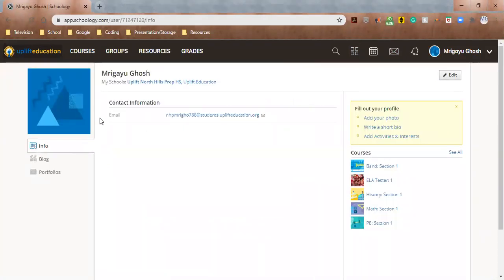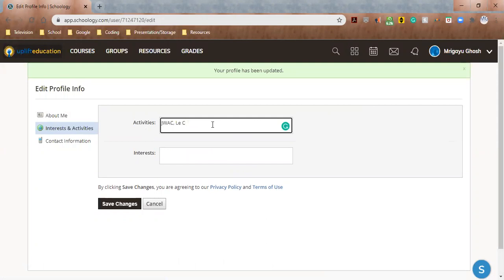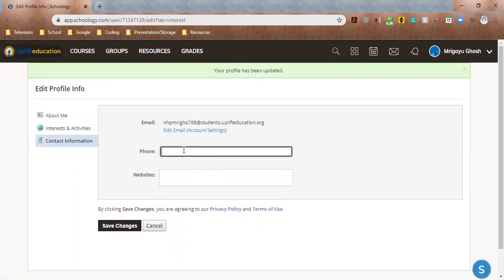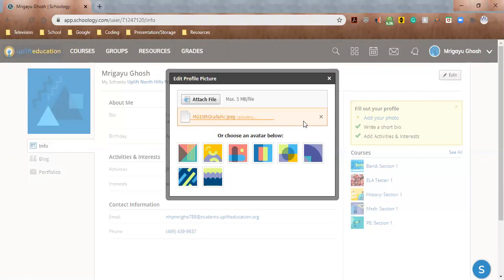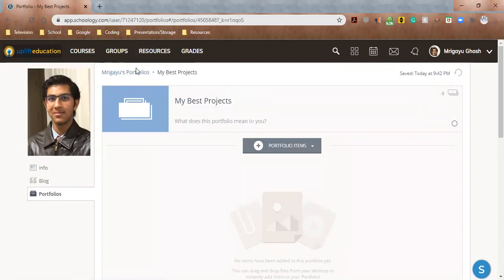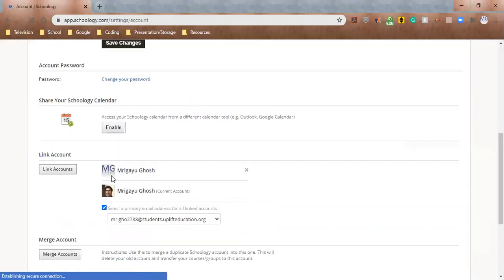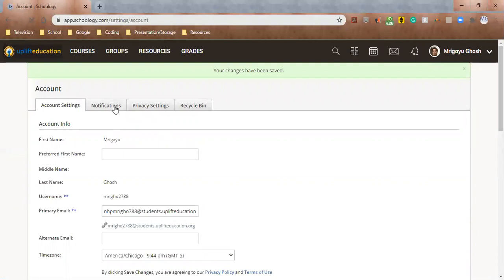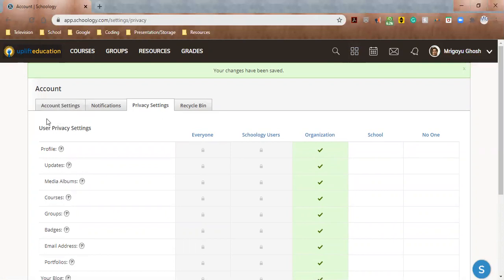Profile, Account, and Privacy Settings | Schoology Tutorial 8